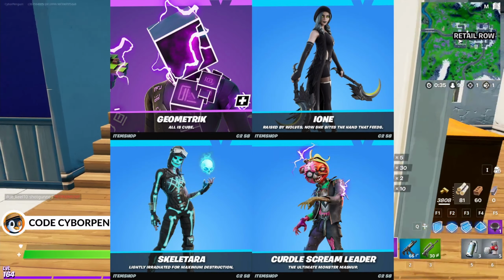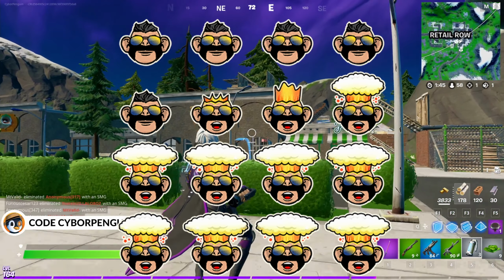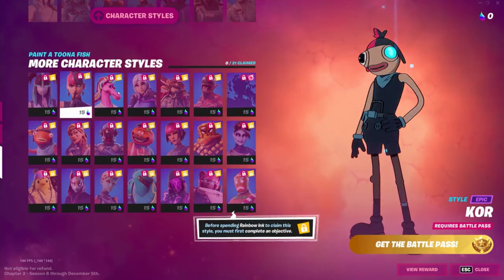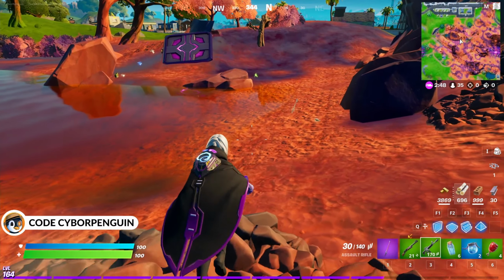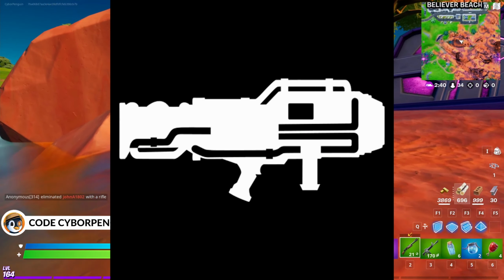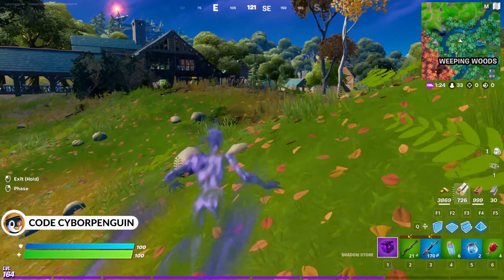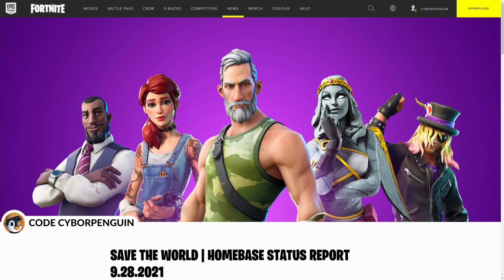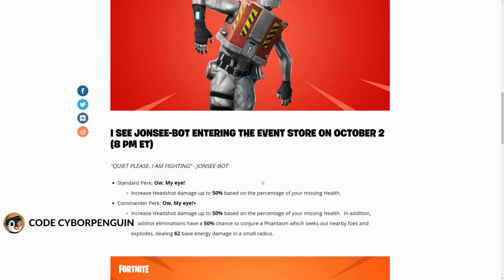RENEGADE RAIDER SKIN, XP BUFF & CUBE TILTED TOWERS | Fortnite 18.10 Leaks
0:00 Intro
0:11 Bugha's Late Game
0:47 Leaked Cosmetics
2:40 Fishstick & Super Level Styles
3:53 New Default Skins
4:48 Leaked Emotes
5:06 Map Changes
6:18 New Weapons & Items
8:49 XP Buff
10:32 New Arena Season
11:20 Save The World Status Report